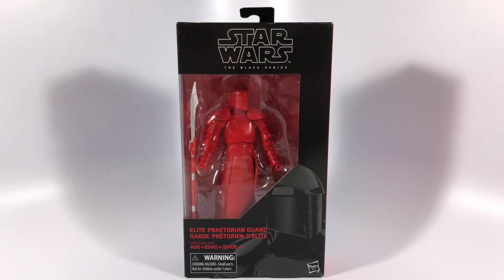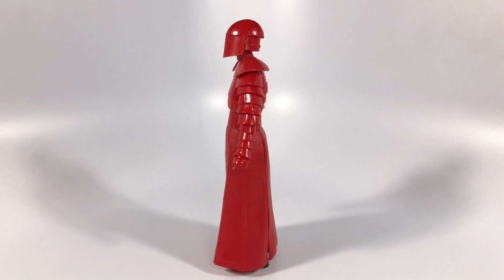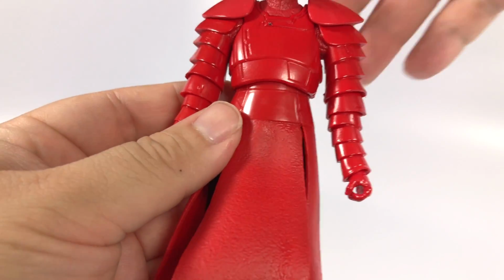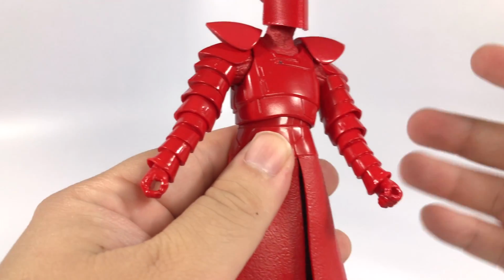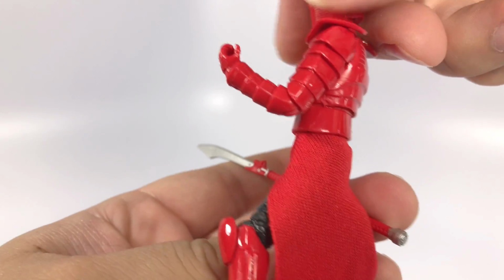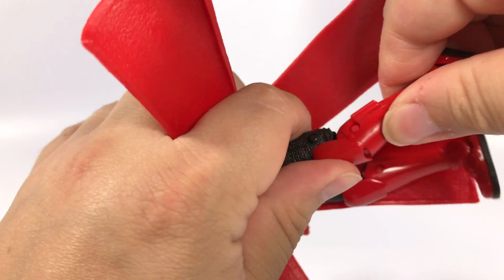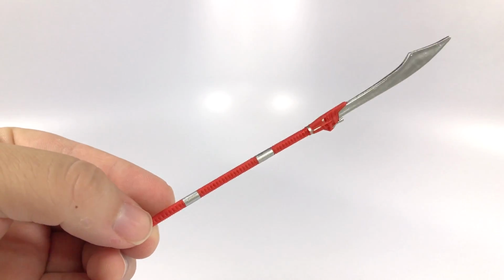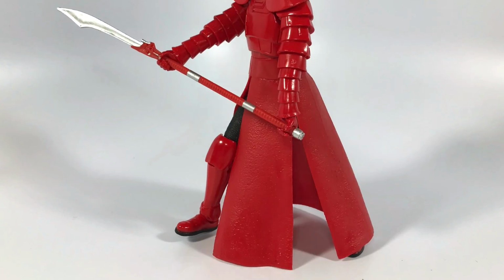STAR WARS The Black Series 6" PRAETORIAN GUARD Review {Presented in 4K}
In this Victoria's Cantina review, we take a look at the Hasbro Star Wars The Black Series 6-inch Praetorian Guard action figure, as seen in Star Wars: The Last Jedi.